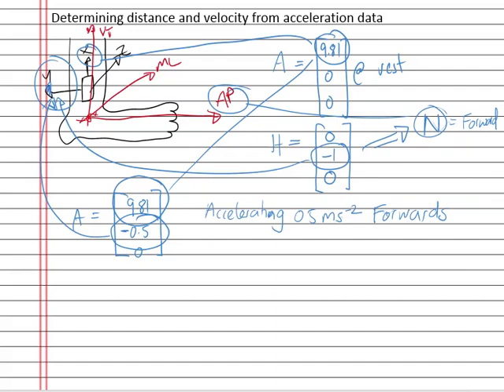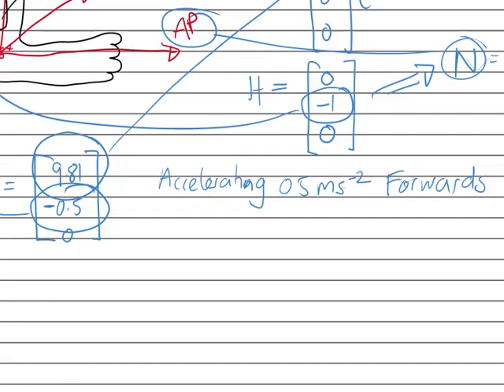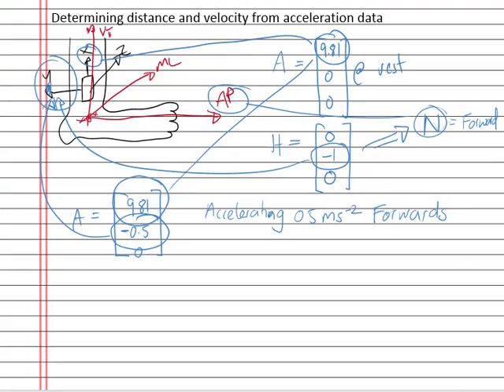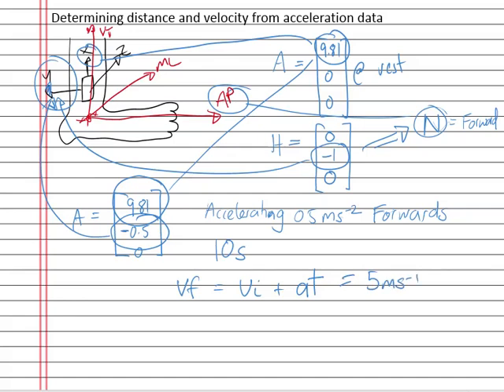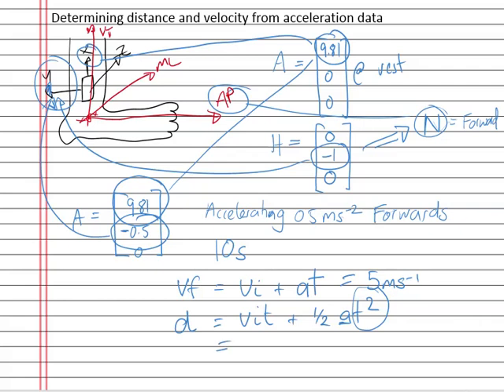Acceleration to distance